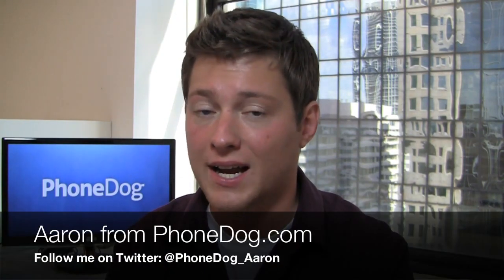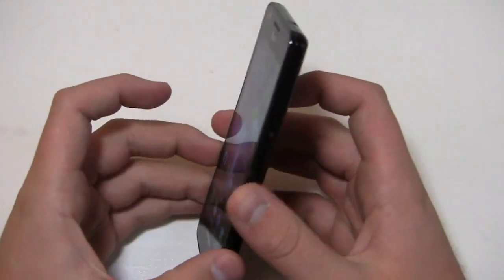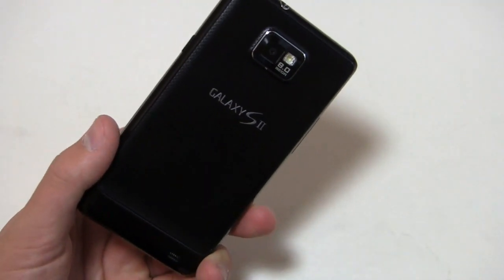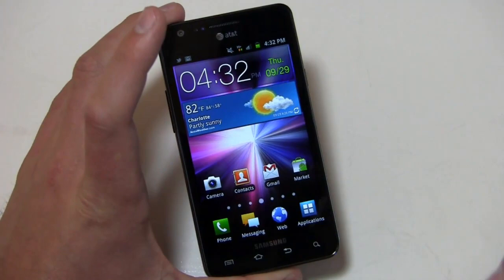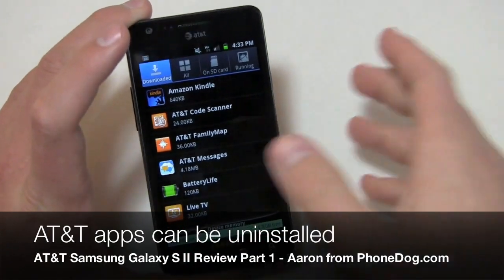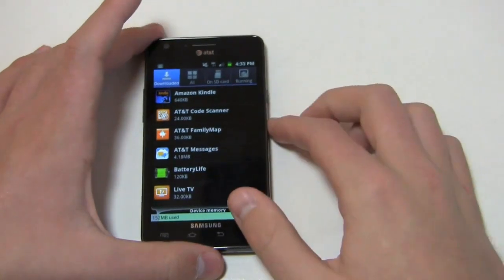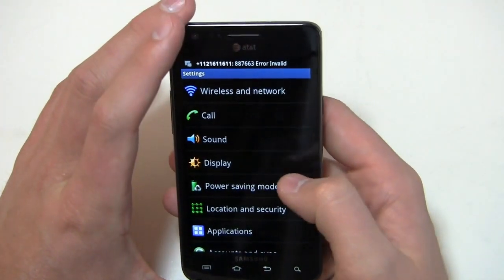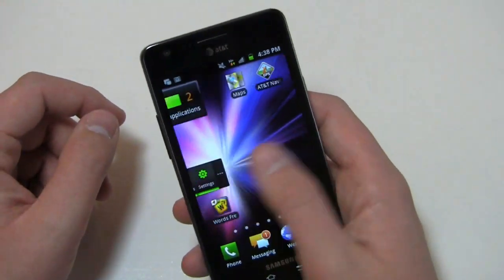AT&T Samsung Galaxy S II Review Part 1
After months of waiting, Samsung's Galaxy S II series is finally available in the United States.  Sprint has had their time to shine with the Epic 4G Touch, and now it's AT&T's turn.  The Samsung Galaxy S II comes to the nation's second largest wireless carrier on October 2nd and packs a 1.2 GHz dual-core Exynos processor, 4.3-inch Super AMOLED Plus display, 8-megapixel camera with 1080p HD video recording capabilities, a front-facing shooter, and Android 2.3.4 with Samsung's TouchWiz 4.0.

Much like the international version, it's a top-notch Android smartphone that does a ton of things well.  Unfortunately, it's coming right before the assumed announcement of the iPhone 5.  Can it hold its own?  Part 1 of 2.